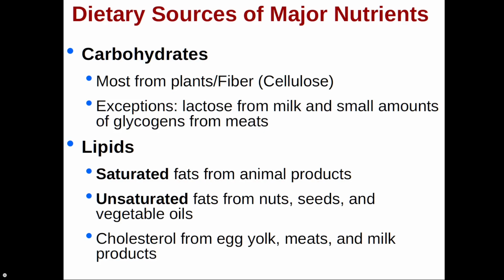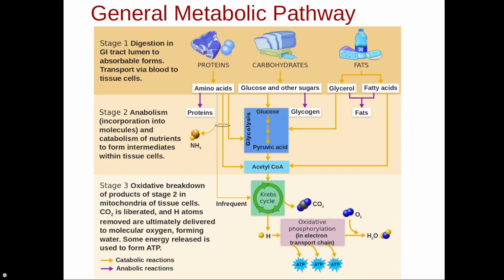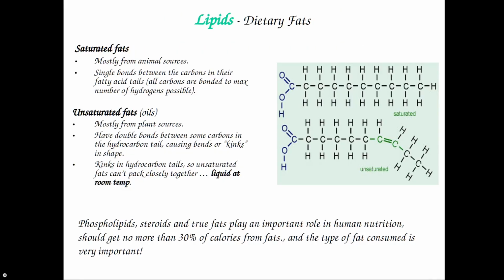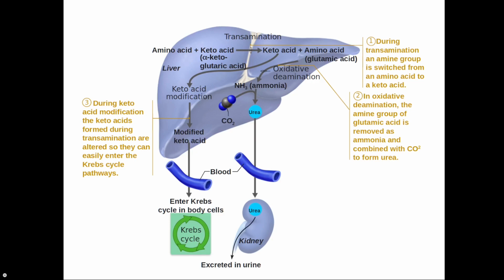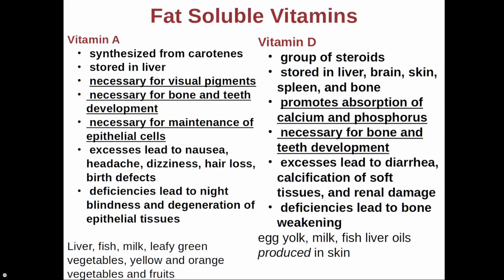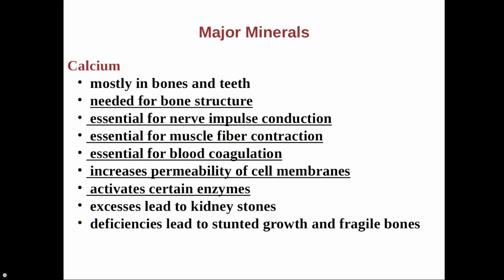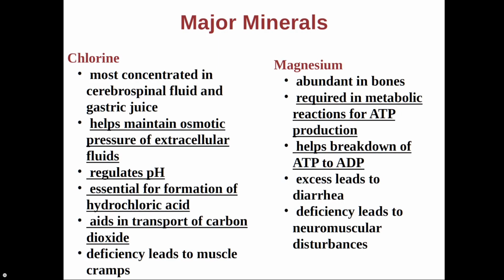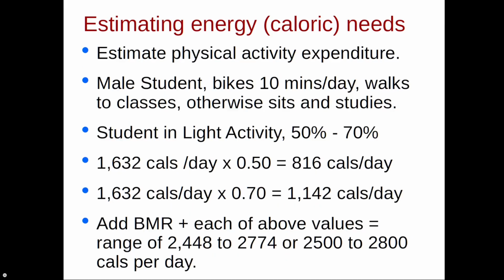Nutritions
Lecture by prof. Doletsky A.N., VolSMU